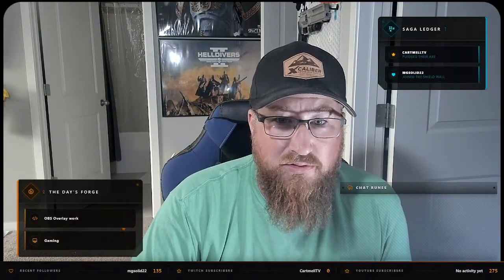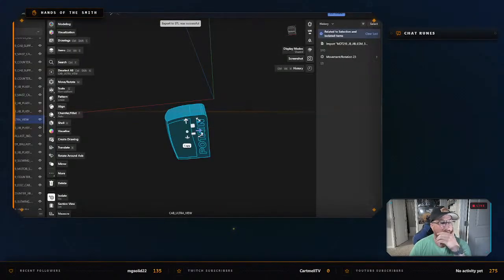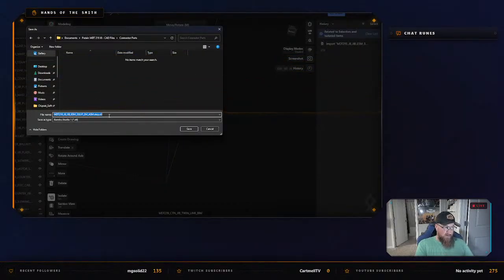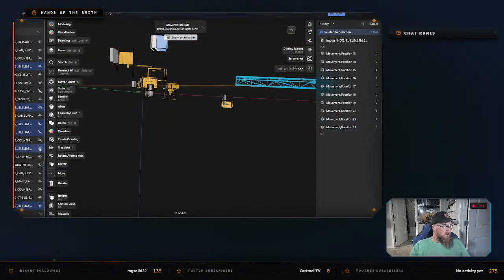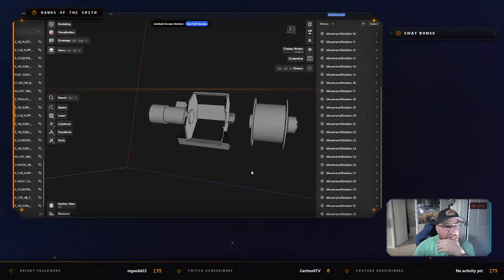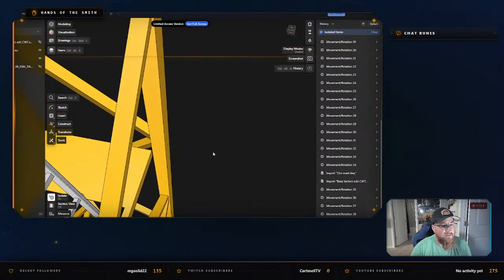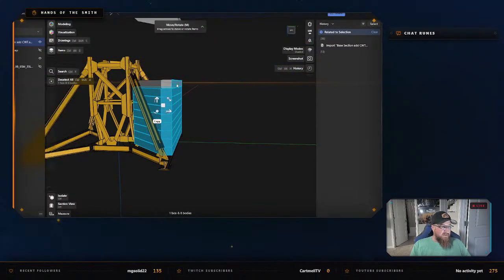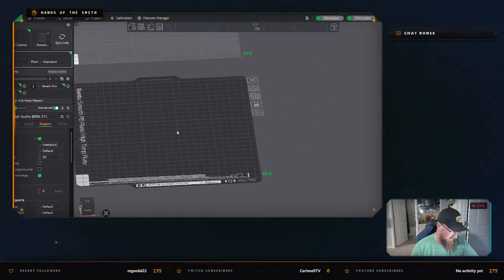Shapr3D Beginner | Building a 3D Printable Potain MDT 219 J8